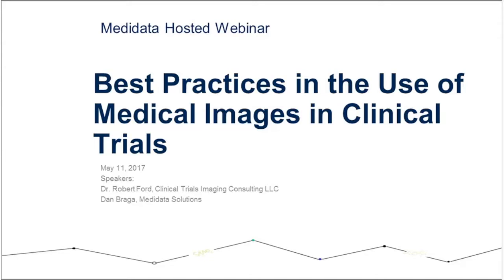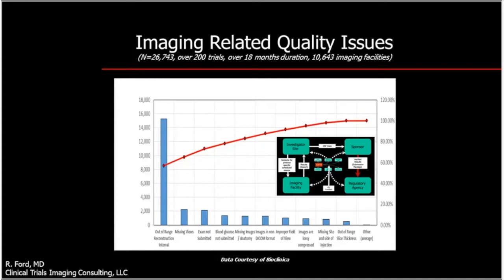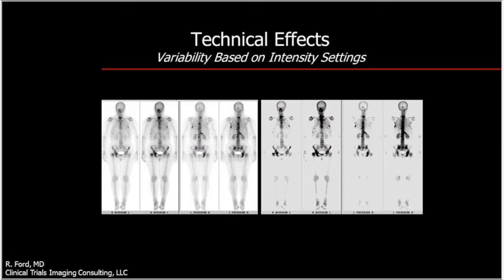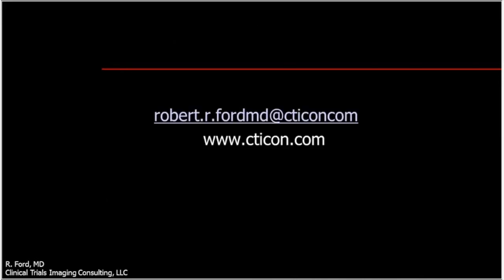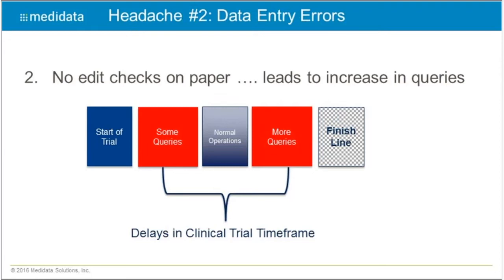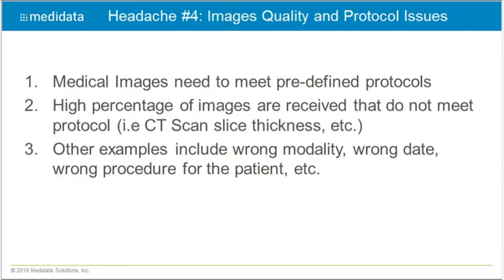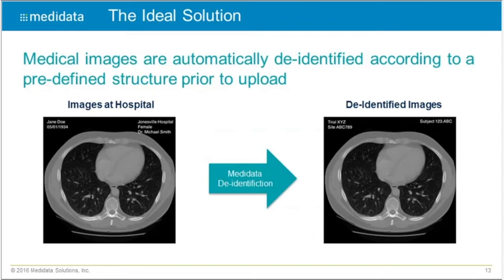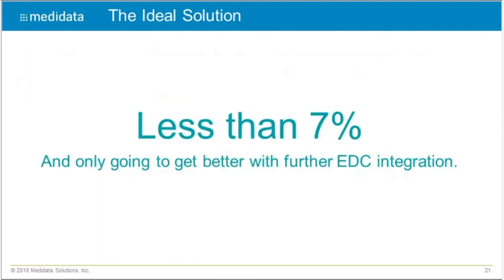Best Practices in Medical Imaging in Clinical Trials